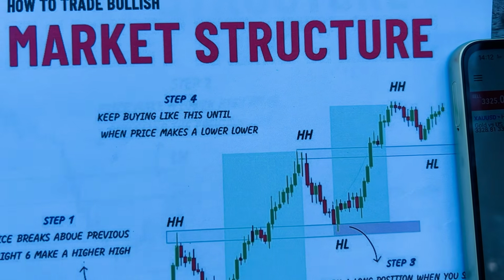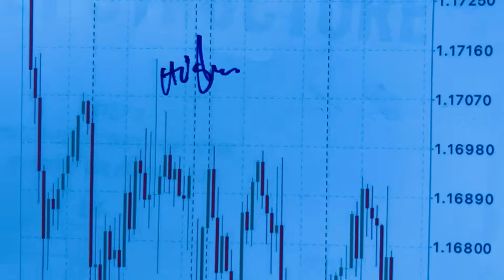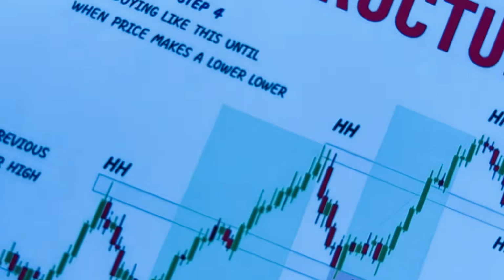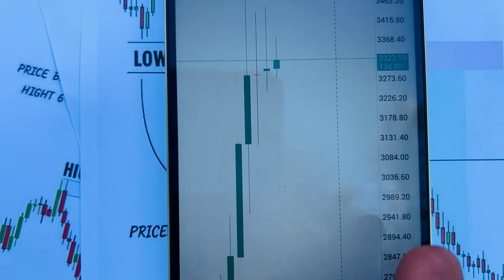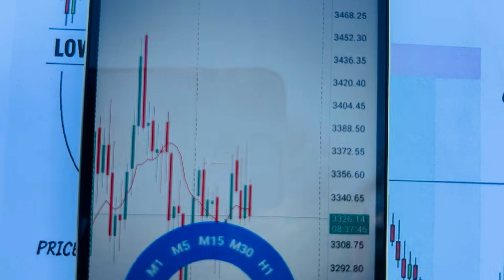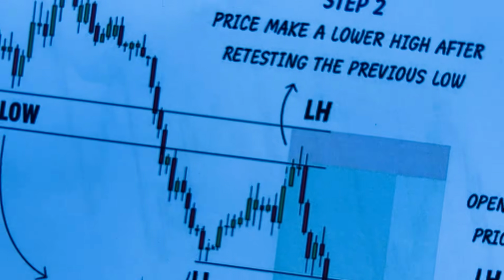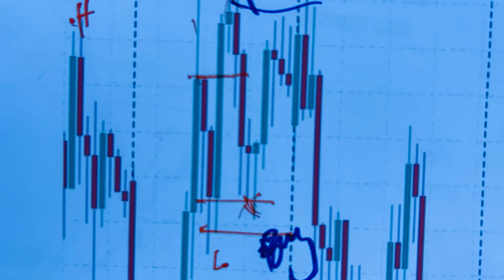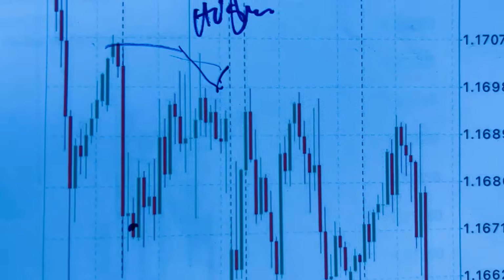Market Structure Strategy: Entry, Stoploss & TP | Simplified Forex Strategy Guide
Master Forex Market Structure like a pro! Discover the exact Entry, Stop Loss & Take Profit setup top traders use for consistent wins. Watch now and start trading smarter TODAY! 🚀

Unlock the power of Market Structure in your Forex trading with this simplified, step-by-step strategy guide! Whether you’re a beginner or advanced trader, mastering market structure is the key to precise entry points, smart stop loss, and maximizing take profit.

In this video, you’ll learn:
✅ How to identify market structure shifts like a pro
✅ The best way to time your entries for high probability trades
✅ Where to place your stop loss to protect your capital
✅ How to set realistic take profit levels for consistent gains
✅ Common mistakes to avoid when trading market structure

Timestamps:
0:00 Introduction
1:15 What is Market Structure?
3:40 How to Identify Entry Points
6:20 Placing Your Stop Loss Correctly
8:10 Setting Take Profit Targets
10:00 Common Pitfalls & Tips
11:30 Final Thoughts & Recap

1️⃣ Live 1-on-1 Coaching – R 3500 / $249
2️⃣ Recorded Forex Tutorials – From R 1,900 / $160
3️⃣ VIP Trading Signals – R 800 / $59

Trading Forex and other financial instruments involves significant risk and can result in the loss of your invested capital. Always do your own research and consider consulting with a licensed financial advisor before making any trading decisions.